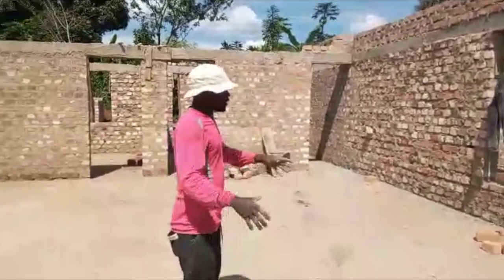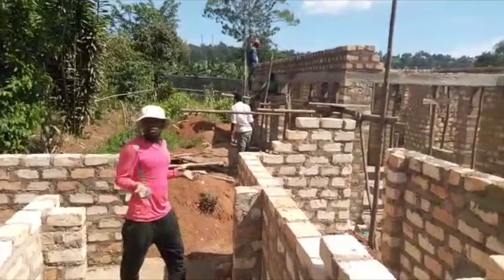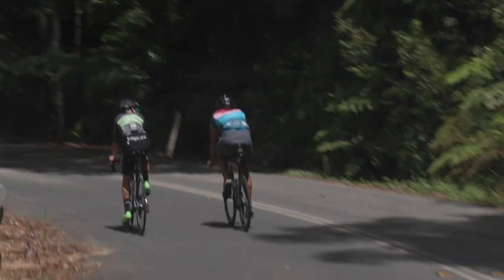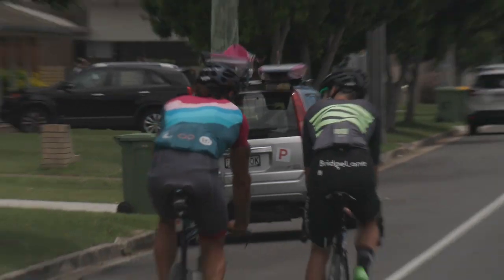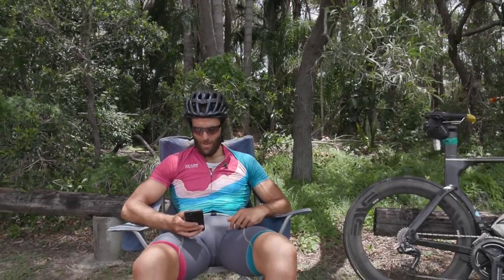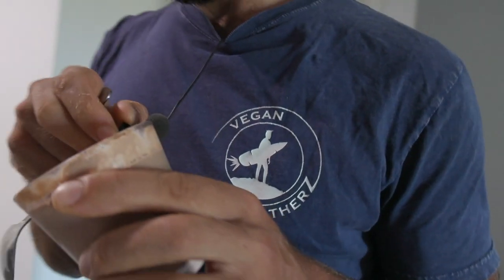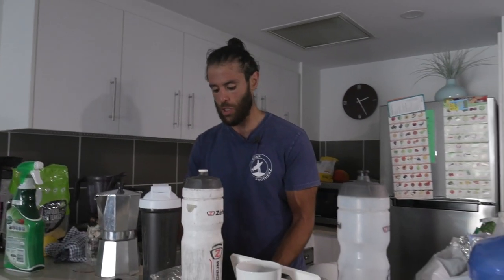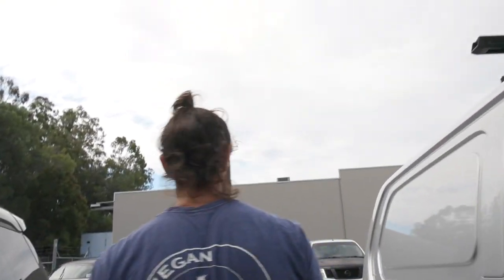2021 24 Hour Cycling Time Trial: Episode 13 - Training and performance enhancing rice cake recipe